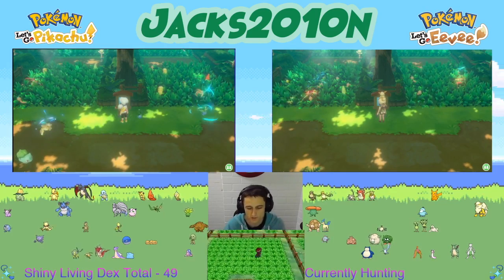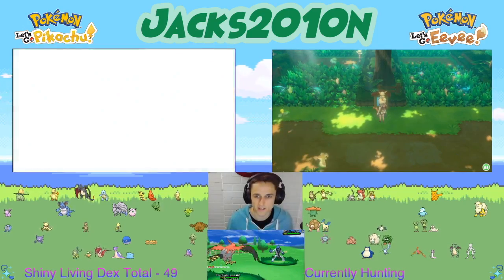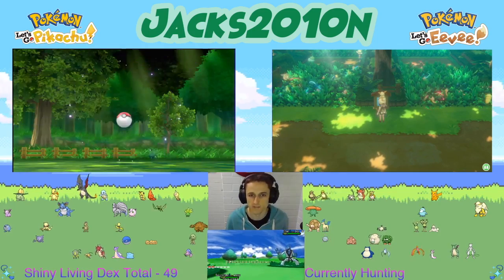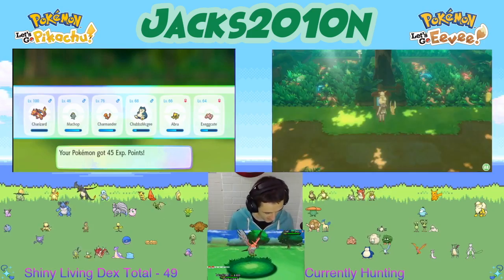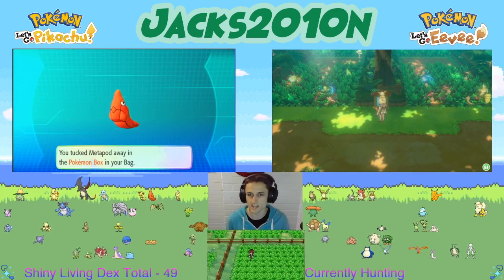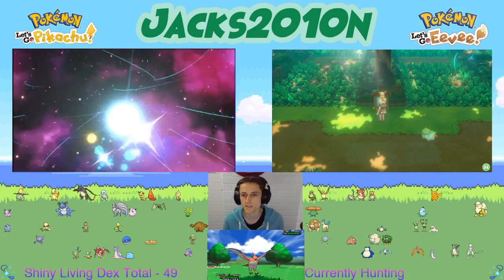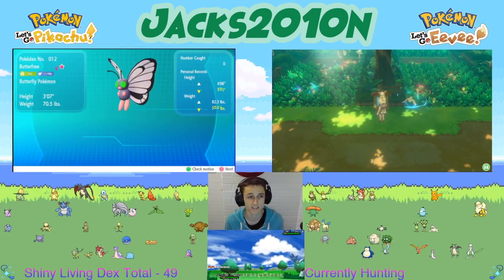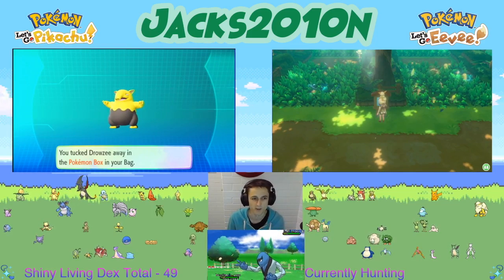#012 Shiny Butterfree - I Will Become A Beautiful Butterfly!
Your support is greatly appreciated. Keep doing what you love guys and we will catch you next time.

I really appreciate the support so lets make this family stronger by all getting to know each other in the comment section below. I have so much fun playing and recording games and gaming content.

game is available on Nintendo Switch.